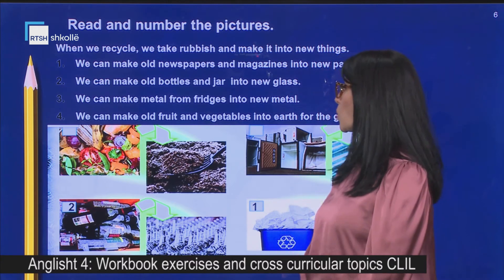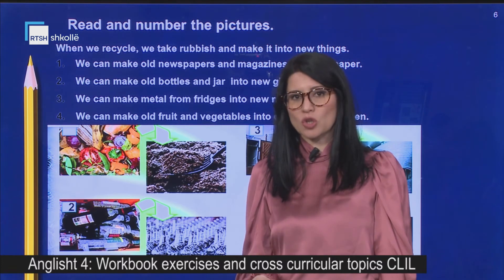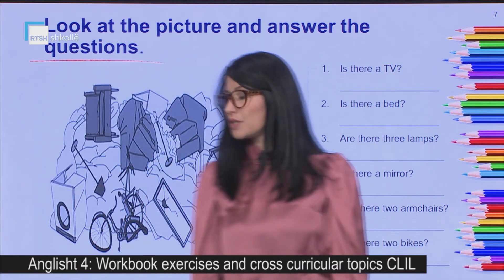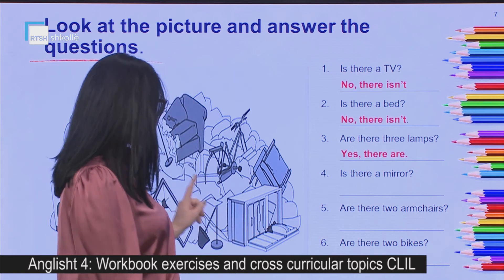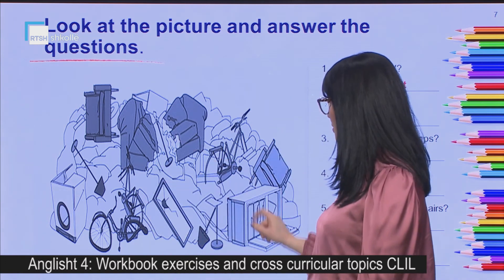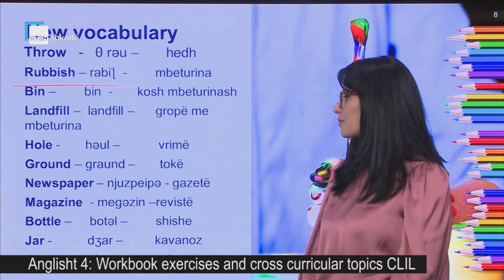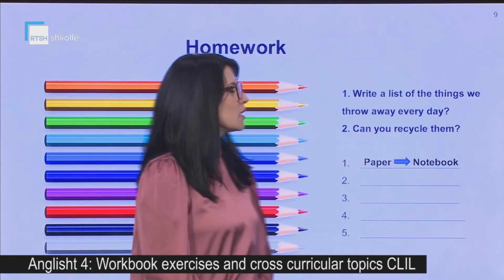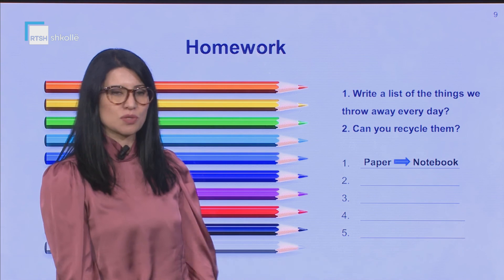Anglisht 4 - Workbook exercises and cross curricular topics CLIL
Mësuese Uçjana Kasa